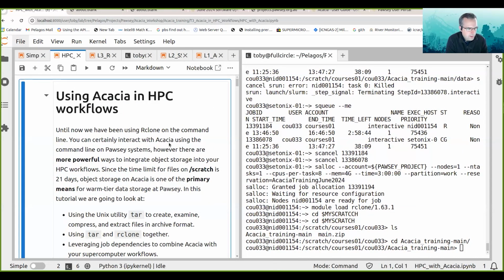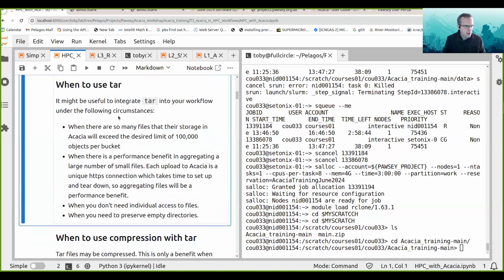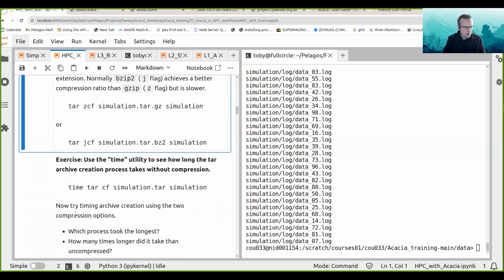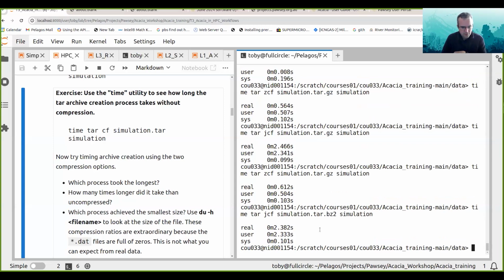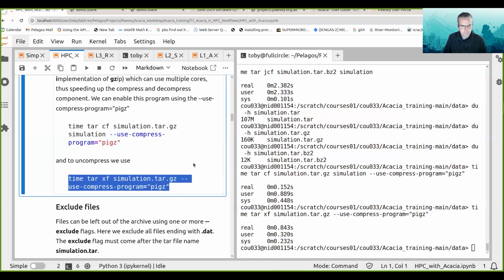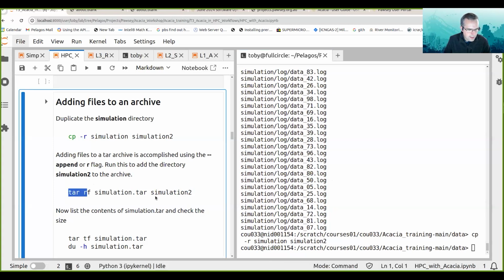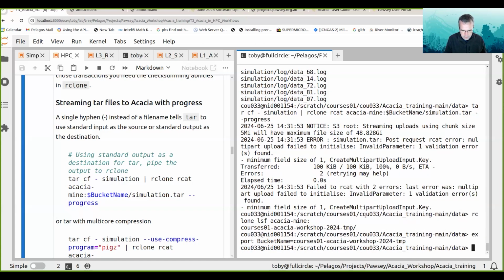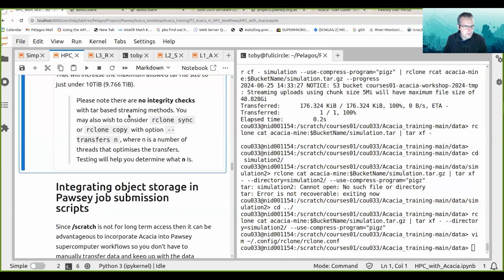Acacia Training | Acacia in HPC workflows, using tar, archiving and compression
This video is part of the playlist Click the link to view the entire playlist.